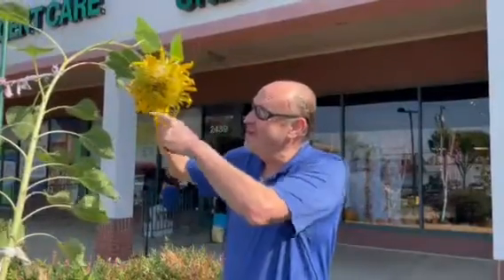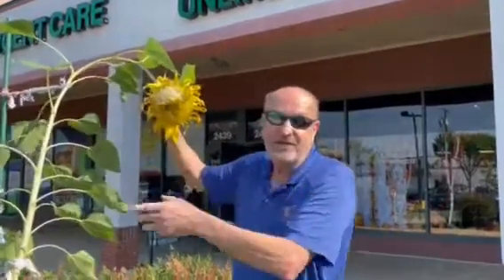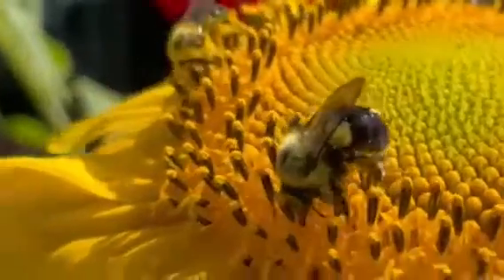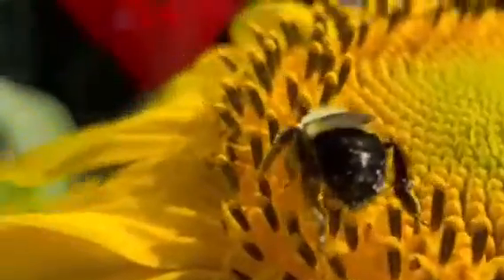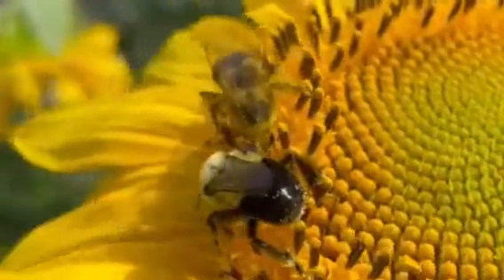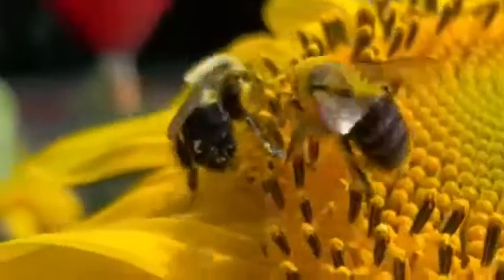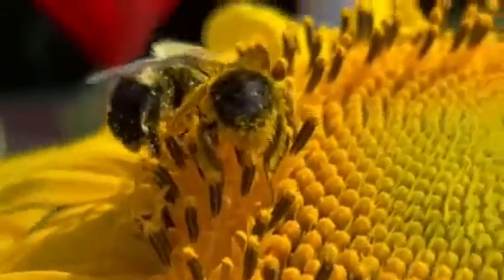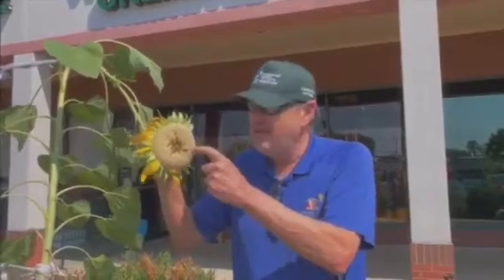The Bees Knees (Sunflowers And the Bees)